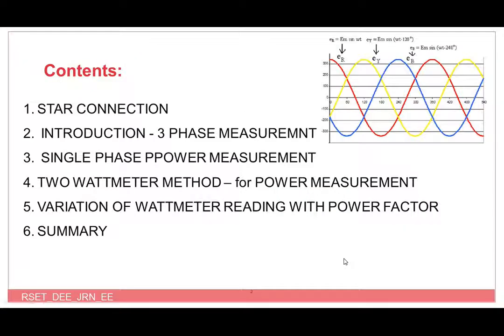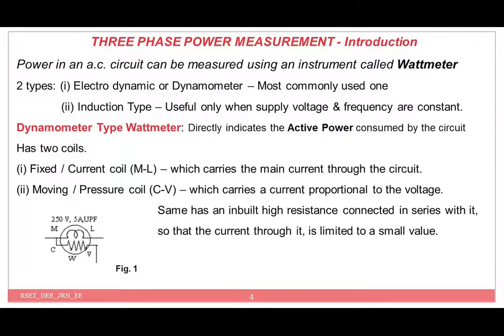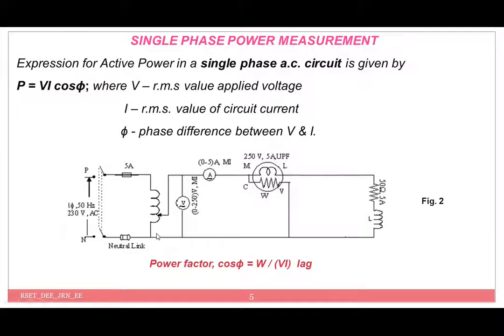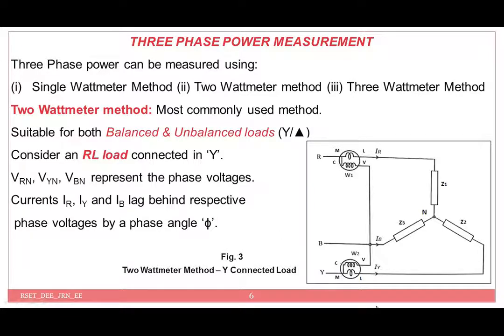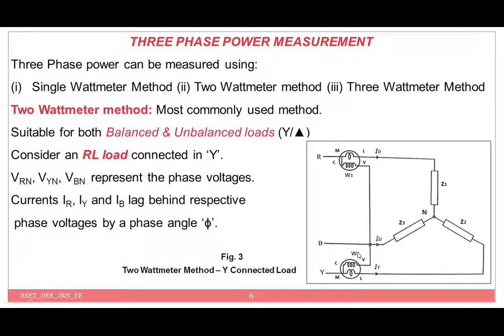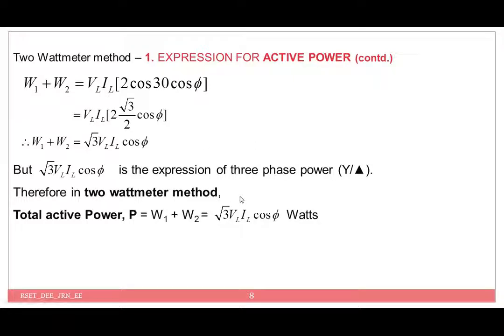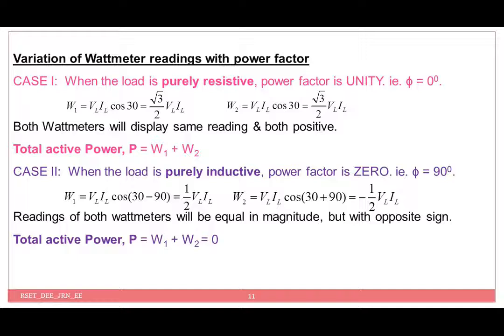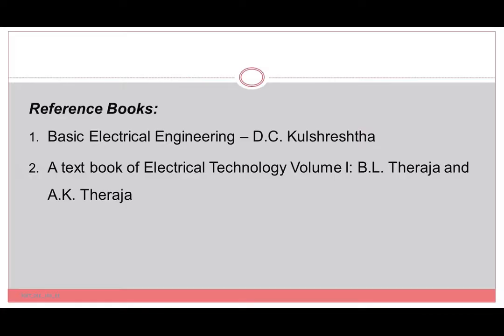EE216 EE Module6 Part1